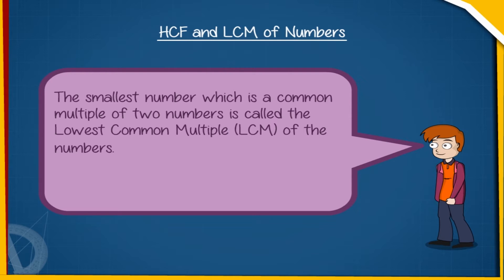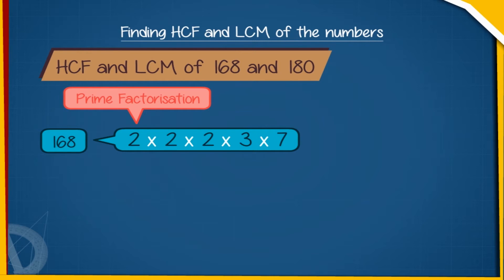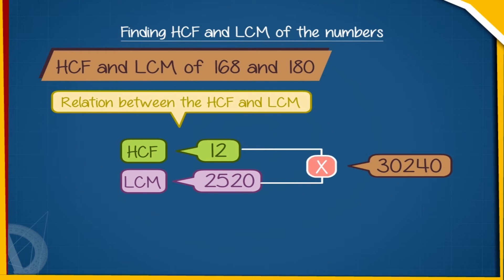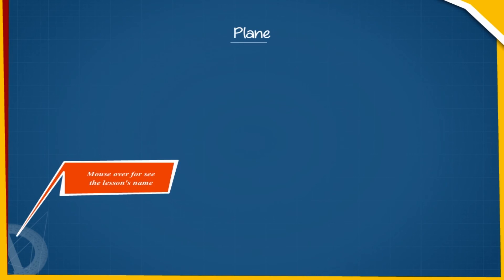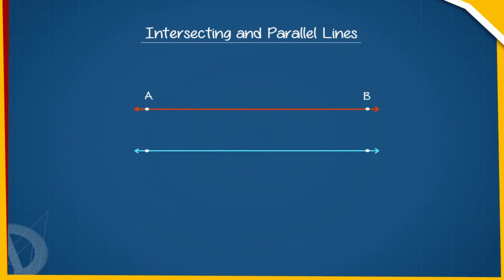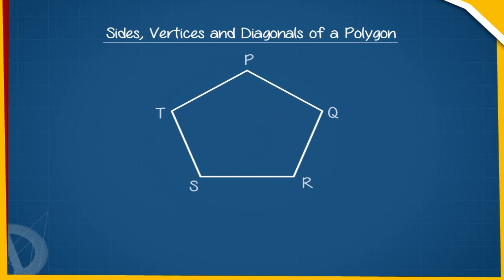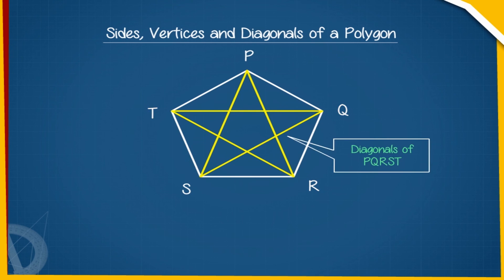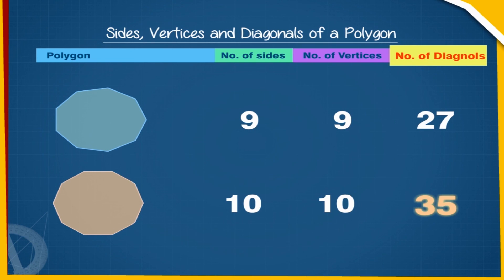HCF and LCM of Numbers class-6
This mathematical video from Kriti Educational Video explains about concepts of HCF and LCM i.e. the highest common factor and the lowest common multiple of a number. The video shows how to calculate HCF and LCM and the relation between the two. It also talks about different shapes and its properties.
Contents:
1. HCF and LCM of numbers
2. Finding HCF and LCM of Numbers
3. Shapes and its properties

0:00 Introduction
0:04 HCF and LCM of Numbers
2:19 Finding HCF and LCM of the numbers
4:47 Line Segment
5:44 Plane
6:21 Intersecting and Parallel Lines
8:04 Sides, Vertices and Diagonals of a Polygon